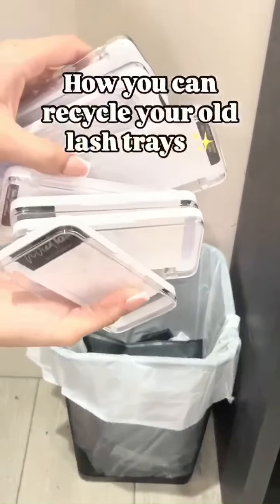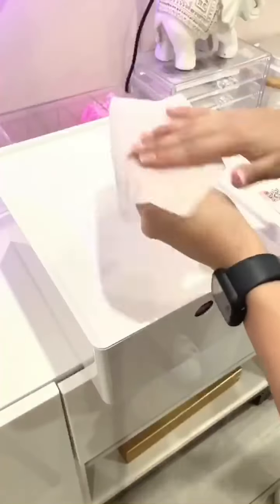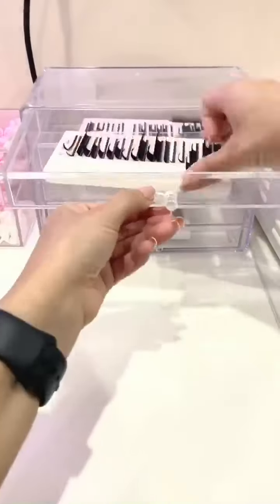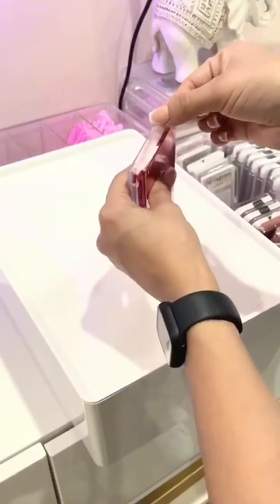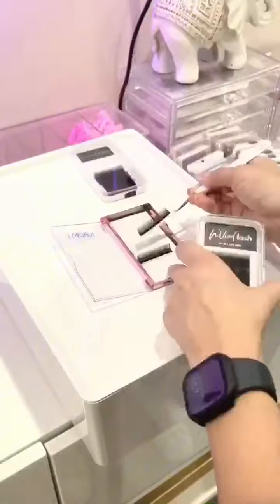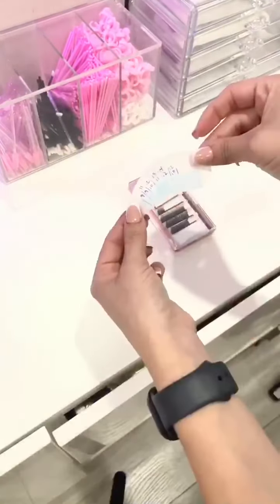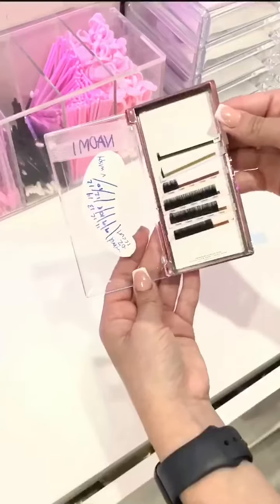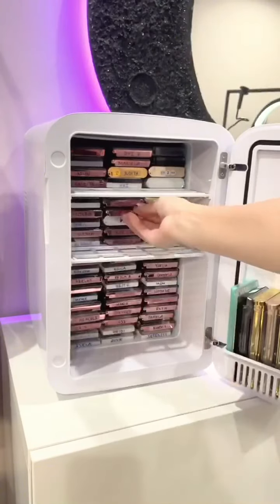how you can recycle your old lash trays? eyelash extensions Tutorial | Reuse the lash tray boxes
shop SEVENLASH products
train with SEVENLASH

Check in for more discounts
All kinds of eyelashes and eyelash accessories always have what you need